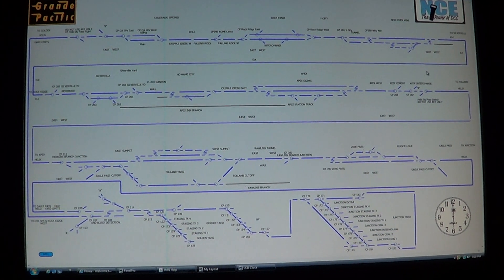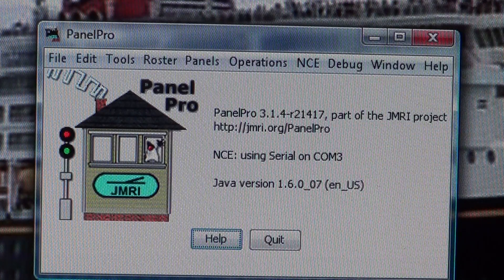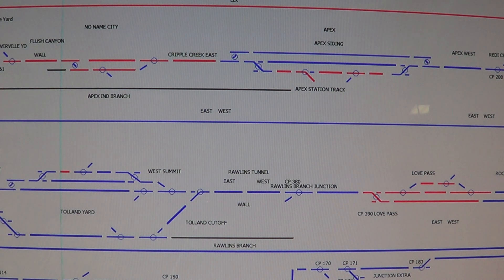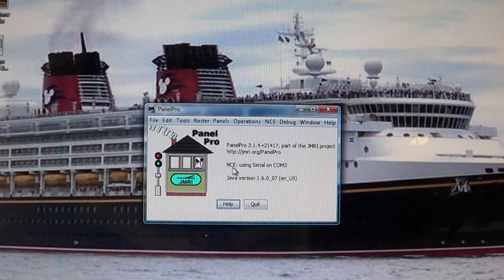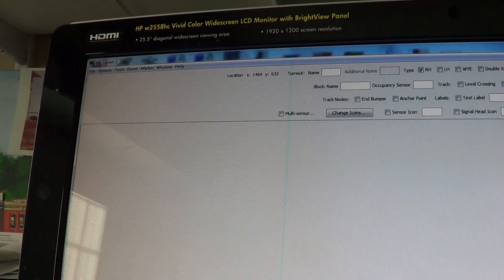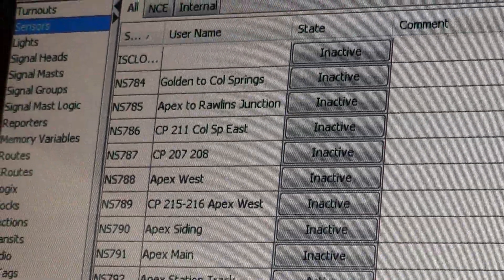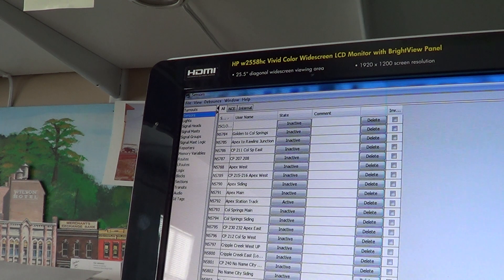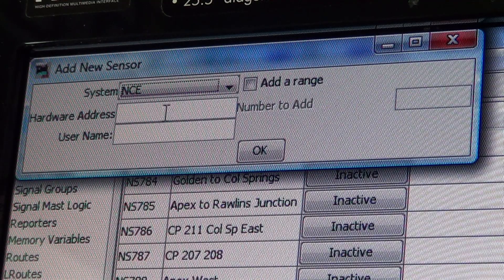JMRI LAYOUT EDITOR SETUP USING NCE DCC PART I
This two part video wil take you through the basics of getting started with building a panel with JMRI LAYOUT EDITOR.  If you have questions please post them we will get you an answer.  If you dislike the video say why, we are alway trying to improve.